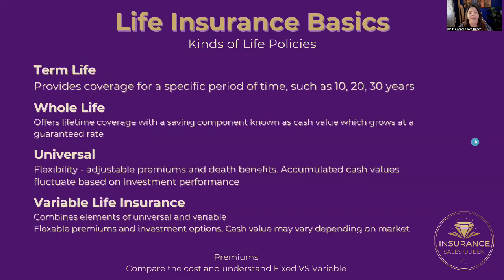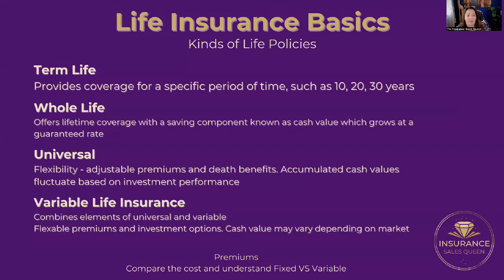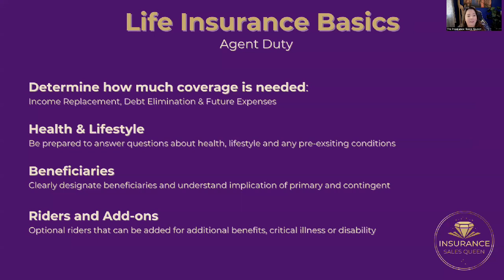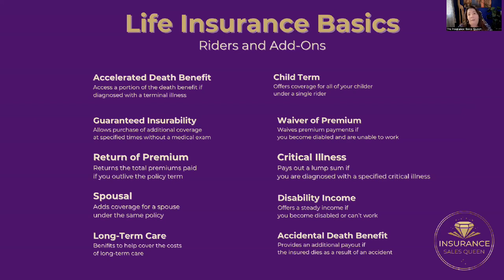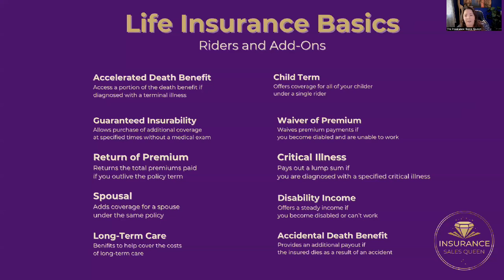Life Insurance Policy Basics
The fundamentals of life insurance. There are different types of life insurance policies available to individuals and families, including term, whole, universal, and variable life insurance. Additionally, there are various riders that can be added to policies to provide supplemental benefits, such as accelerated death benefits, guaranteed insurability, return of premium, and long-term care.

In addition to discussing the types of policies and riders, we lso need to determine the appropriate level of coverage needed for each individual, factoring in factors like income replacement, debt elimination, and potential future expenses.

Don't forget to engage in a thorough conversation with potential clients, considering their health, lifestyle, and beneficiary designations to ensure they have a comprehensive understanding of our client's needs and goals.

I’m Mary Harris, The Insurance Sales Queen. I help new insurance agents build successful careers by providing practical training, real-world insights, and supportive community resources.

​⭐​ If you’ve found value in the content, I’d truly appreciate a moment of your time to share your experience. Your positive feedback helps others discover these resources and empowers more professionals to grow in their careers.

The Insurance Sales Queen (TM) provides educational tools only. These resources are not a substitute for any licensing or CE requirement. Please consult your state Department of Insurance for official regulations.